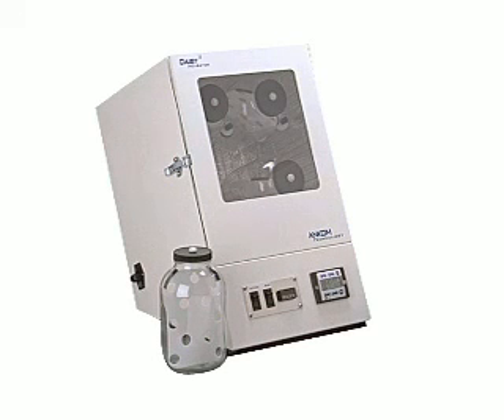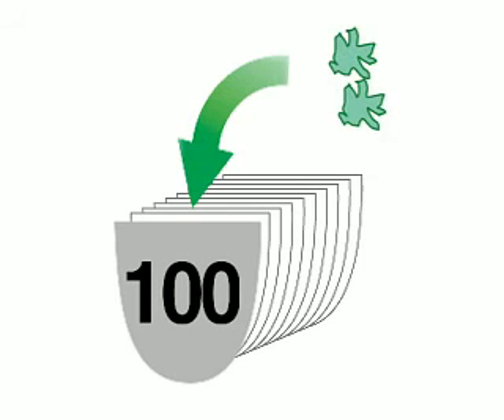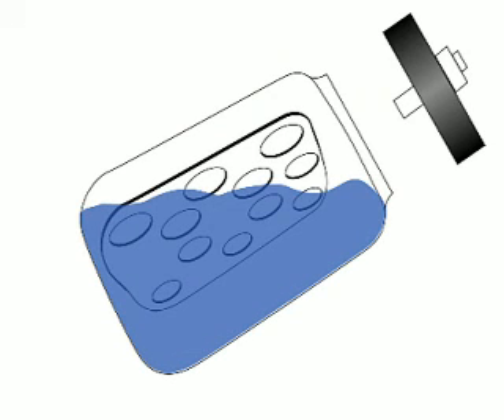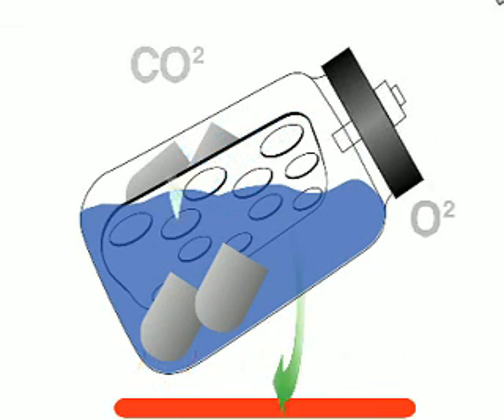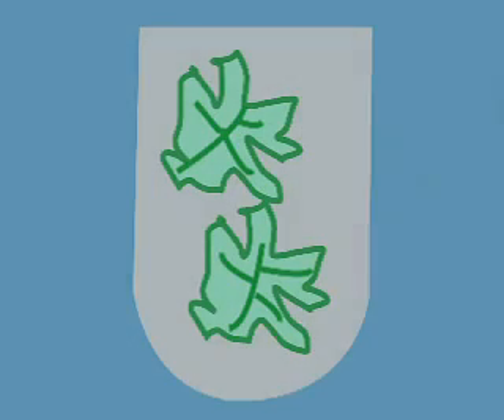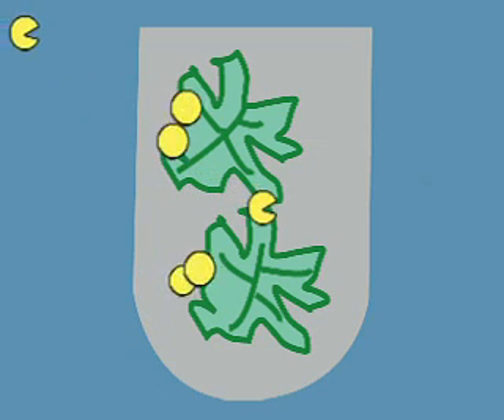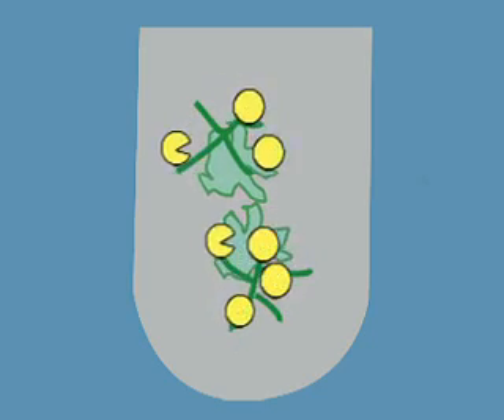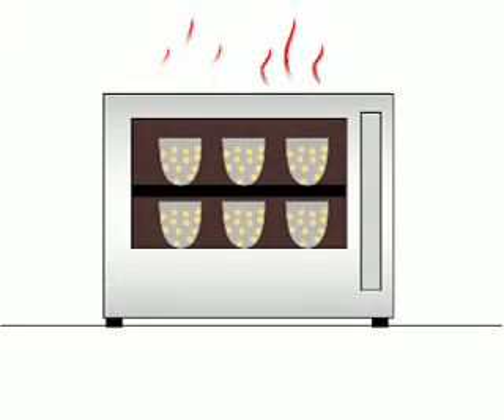ANKOM Daisy Incubator Analytical Principle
The DAISYII Incubator has been subjected to rigorous testing over a broad range of sample types. Results can be determined for In-Vitro True Digestibility, Apparent Digestibility, Rate studies, Neutral Cellulase Gamanase Digestibility, and other related studies for all feeds and forages.

The DAISYII employs filter bag technology, which encapsulate samples and prevent filtration errors. Filter Bag Technology also enables batch processing of 100+ samples at a time. Most elements of technician variability are eliminated, providing precise and consistent results time after time.

The DAISYII Incubator offers a quantum leap in processing ease, because the operator works with four digestion vessels rather than 100 test tubes. No water bath is required. These advantages reduce labor costs by 50% or more. The DAISYII requires little space for operation.